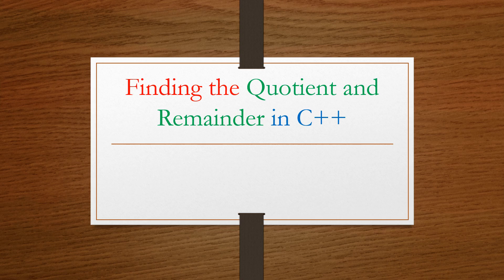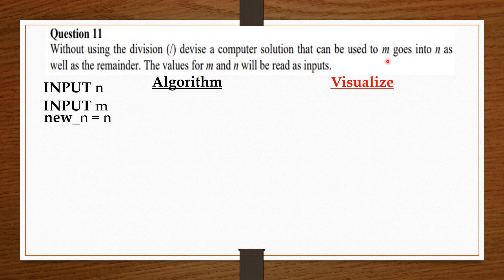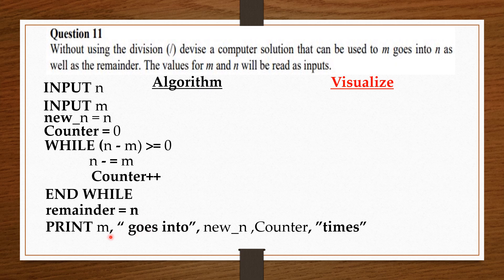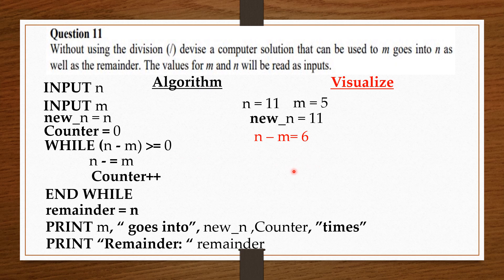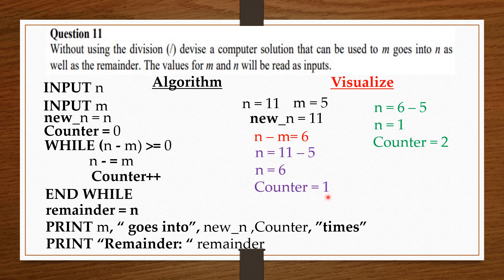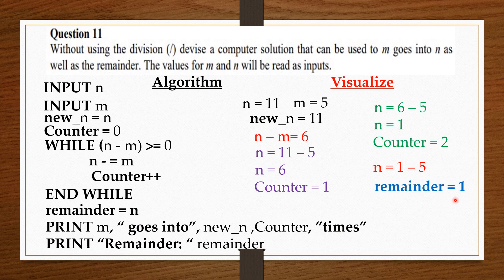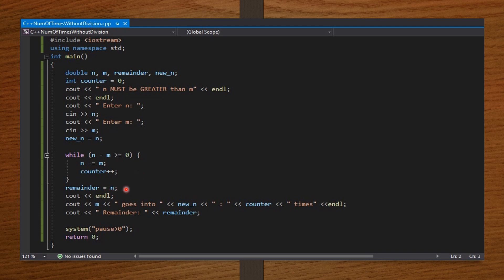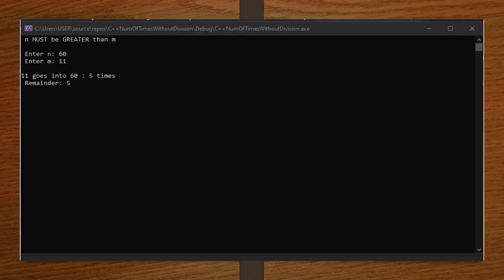Finding the Quotient and Remainder without dividing in C++ || With Algorithm & Visualization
Let's Simplify